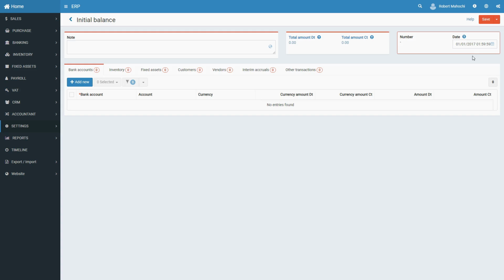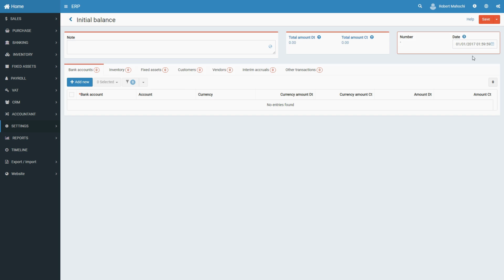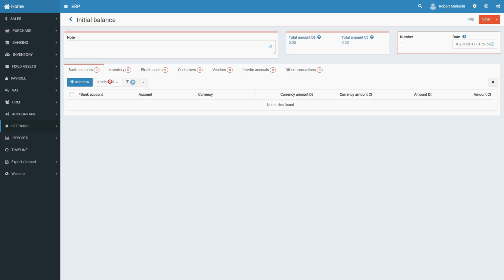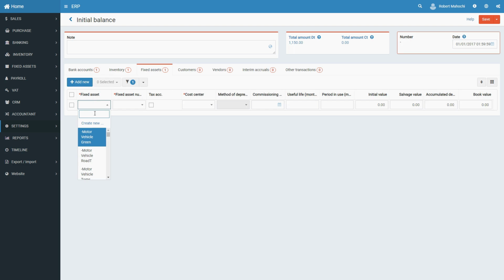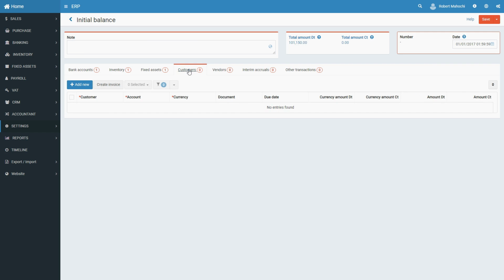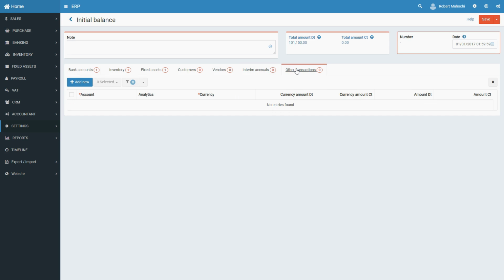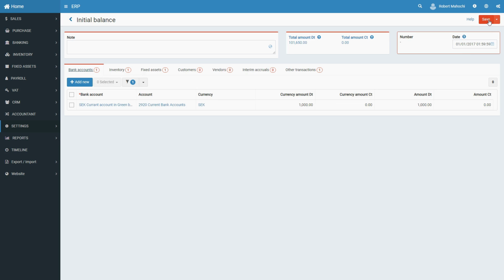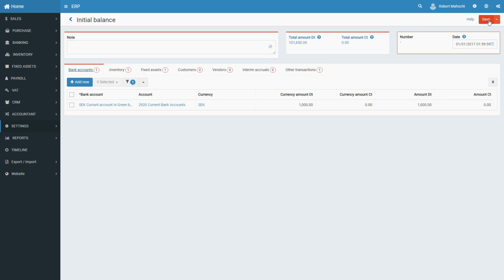ERP Initial balance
Initial or opening balances are the balances of the company at the beginning of each new financial year or period. Initial balance is dedicated to input balances of your company at the moment when you migrate to the system. This way the closing balance in your previous accounting software will become your initial balance in the system. Initial balance record is created once, and after being posted is not used in any other accounting transactions.